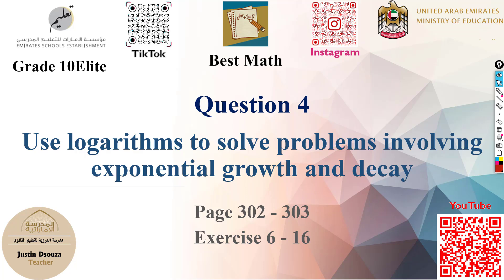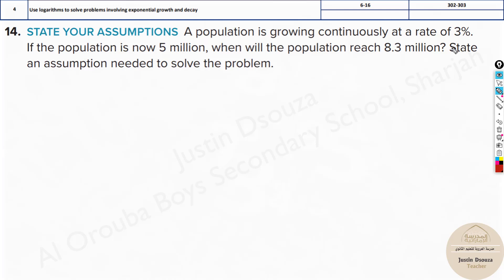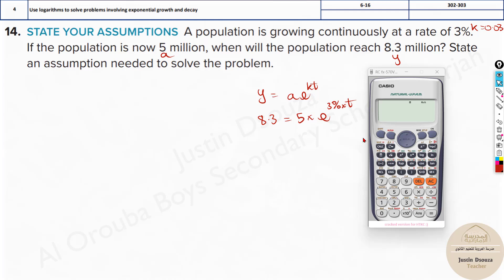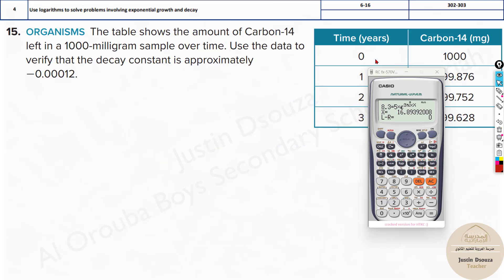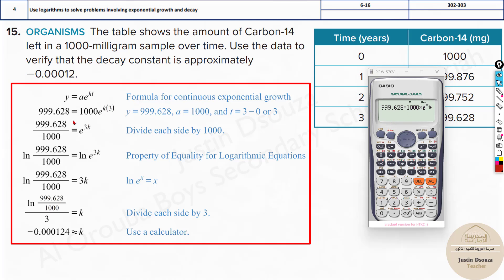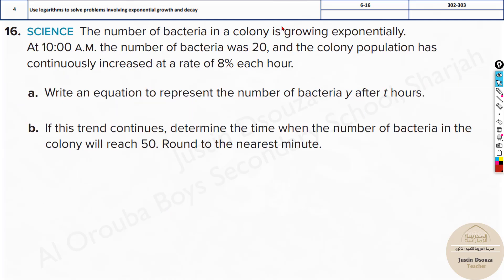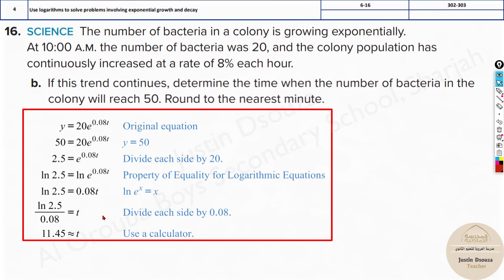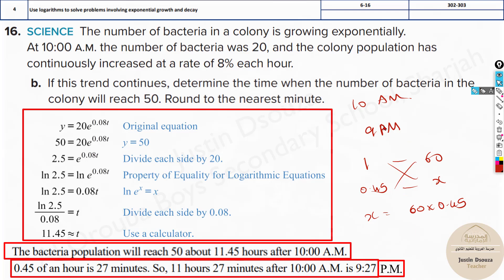Exponential growth and decay | Q4 P1 | 10E | EoT2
G10Elite Question 4 Use logarithms to solve problems involving exponential growth and decay